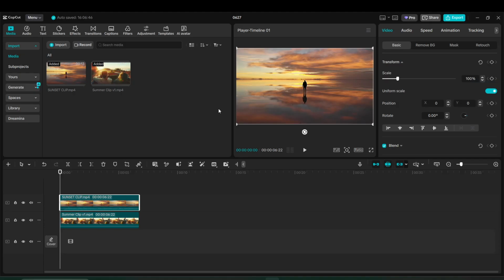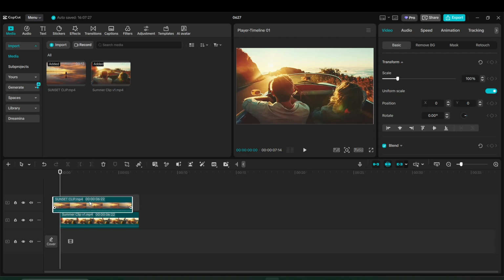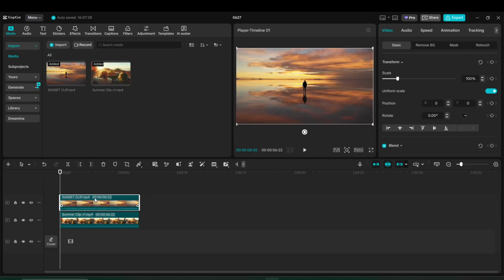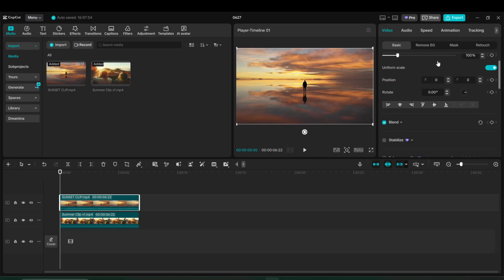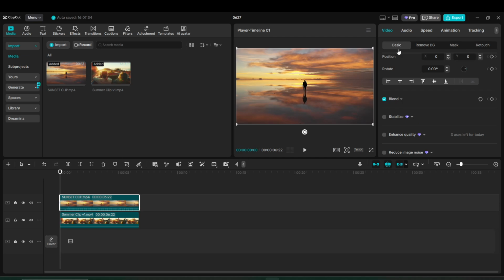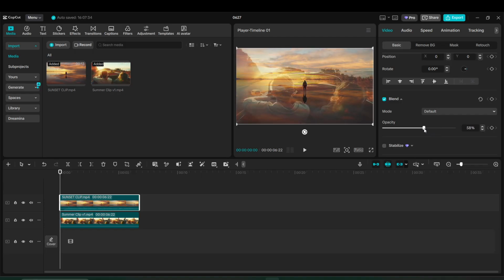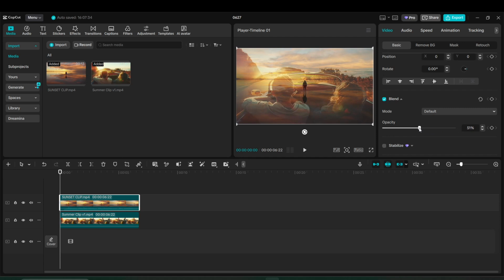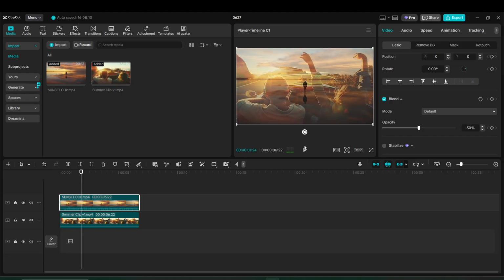How to Add a Transparent Overlay in CapCut PC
This updated 2026 step-by-step guide explains how to add a transparent overlay in CapCut PC using PNG images, videos with alpha channels, and opacity controls. Learn how to import transparent overlays, adjust their size and position, change opacity, blend overlays with your footage, animate them with keyframes, and create professional videos for YouTube, TikTok, Instagram Reels, Shorts, and other social media platforms.